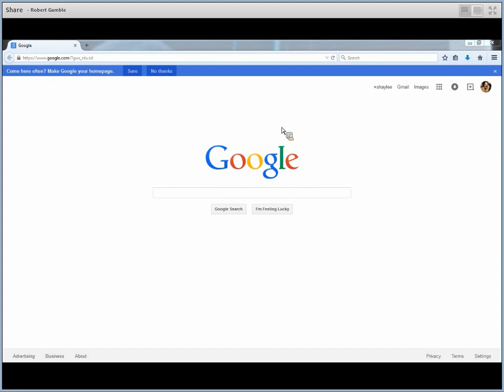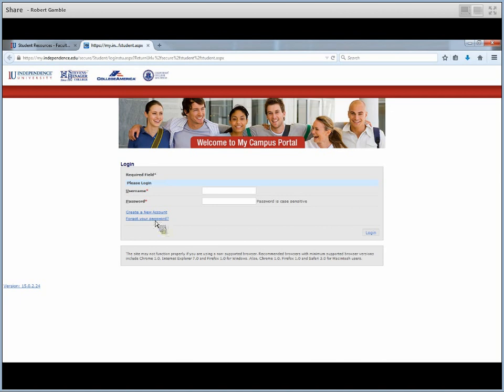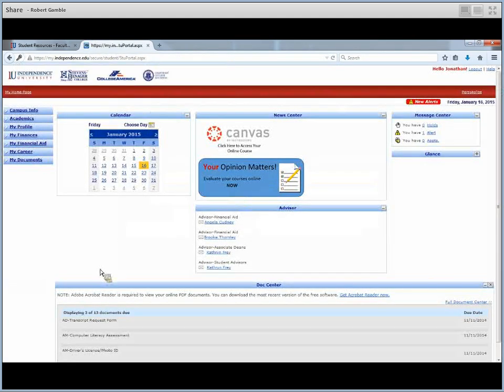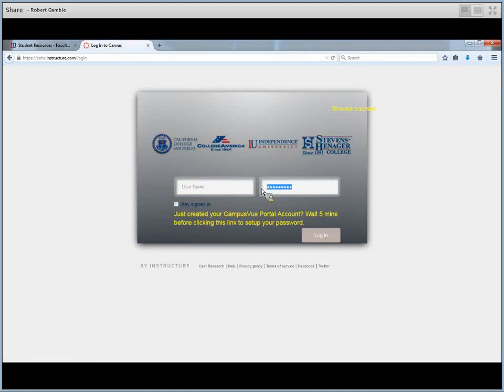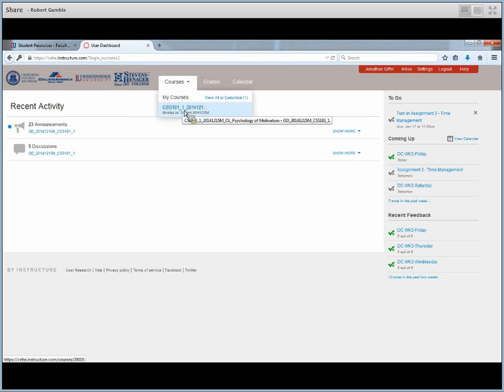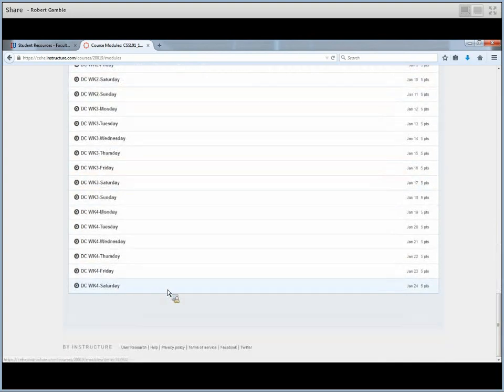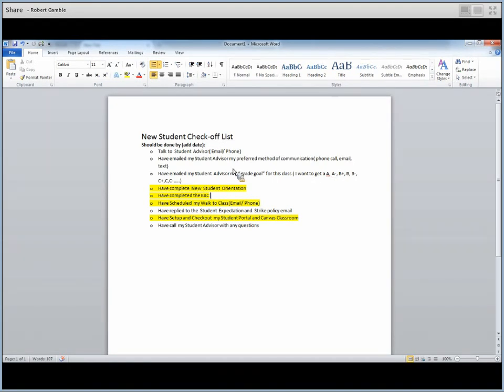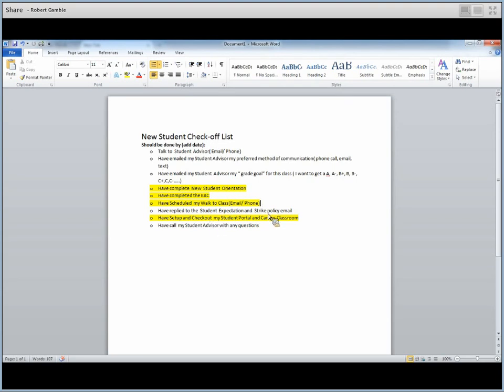Login Tutorial Video